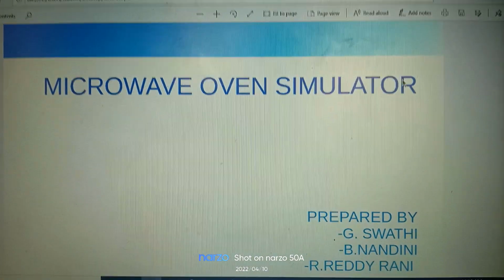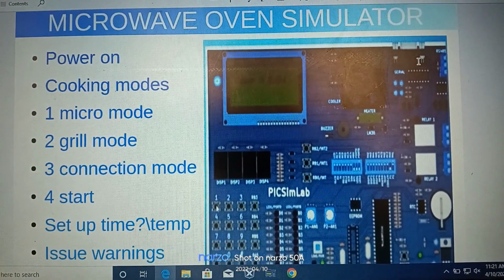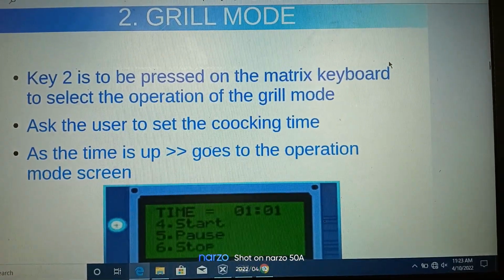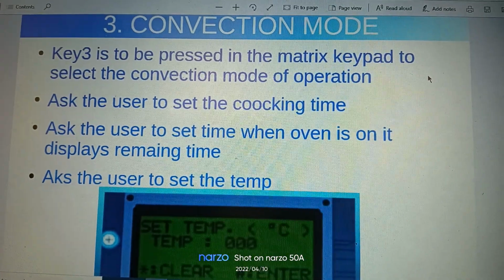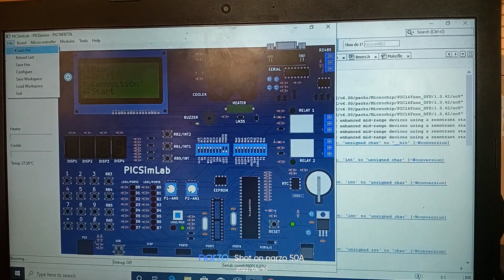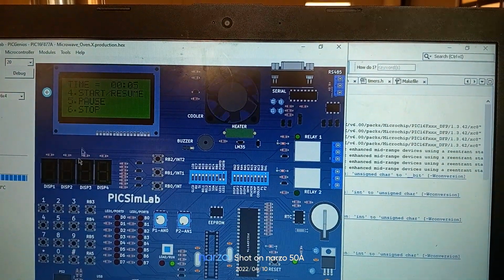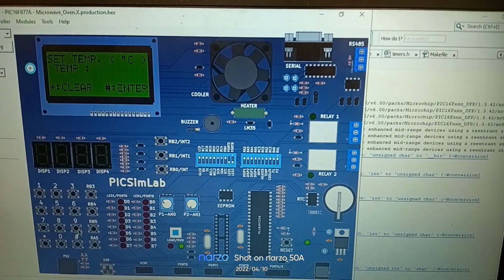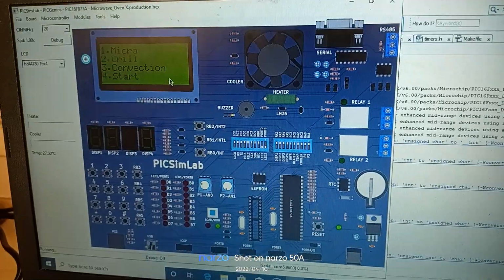Microwave oven simulator